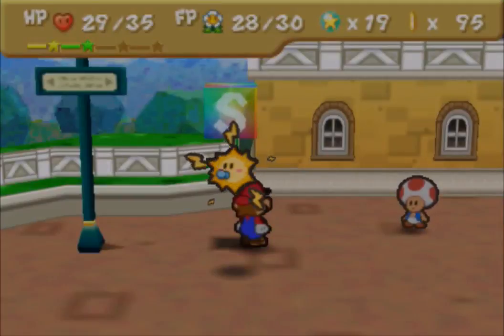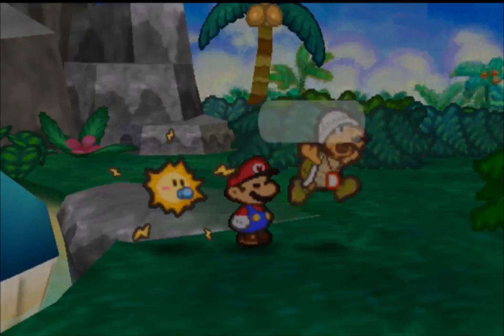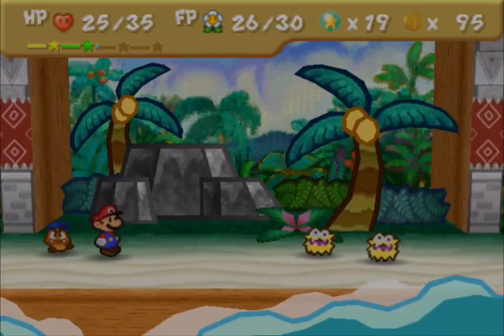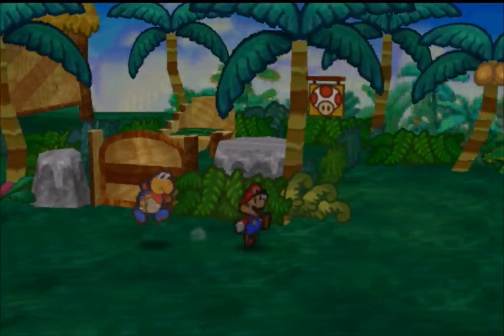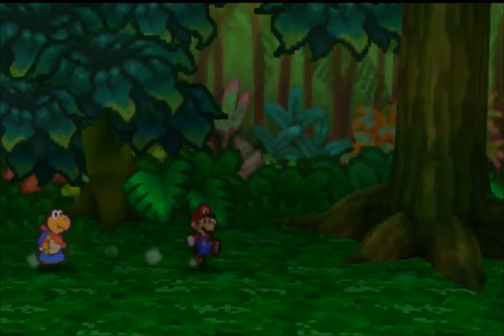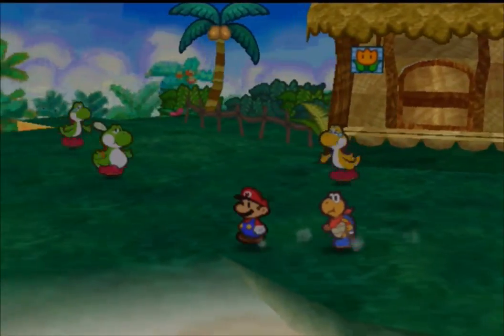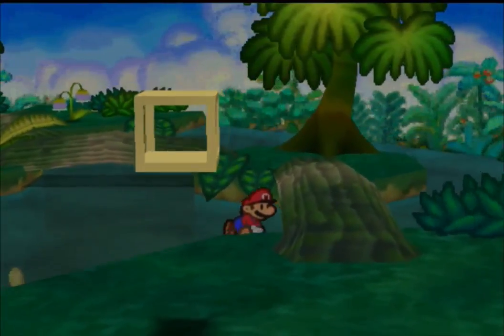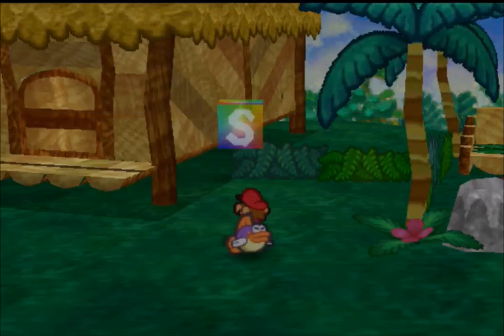Paper Mario (N64) Walkthrough Part 26 - Lavalava Island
Hello everybody and welcome to another episode of Paper Mario (N64)! In this episode we reach Lavalava Island and begin our adventure!